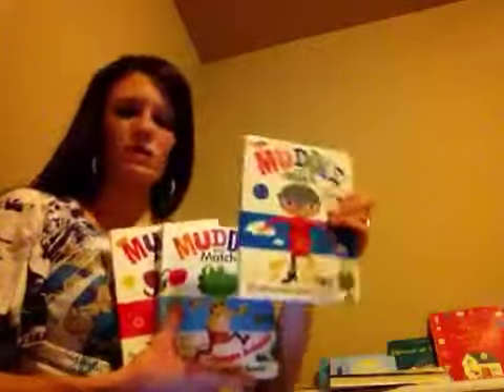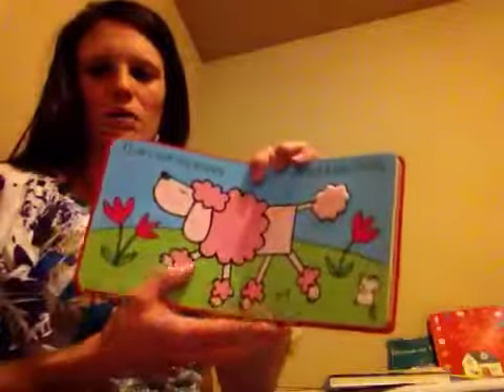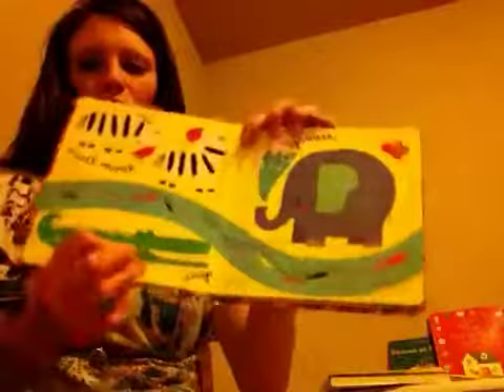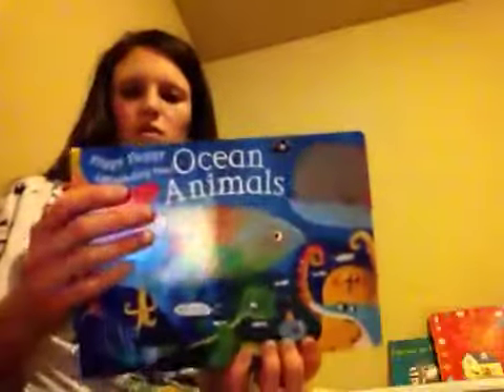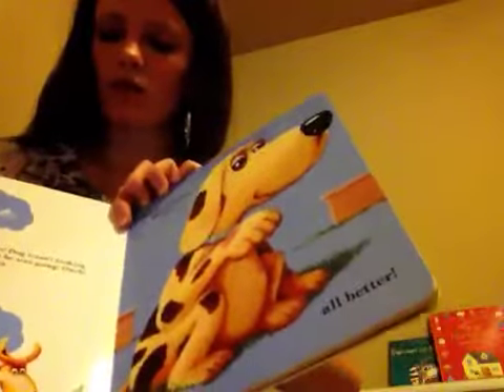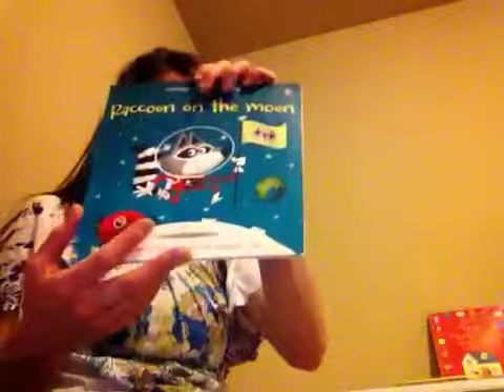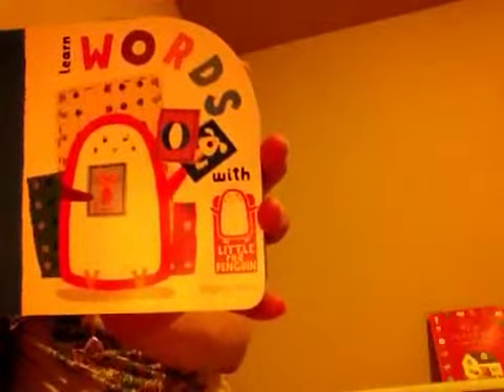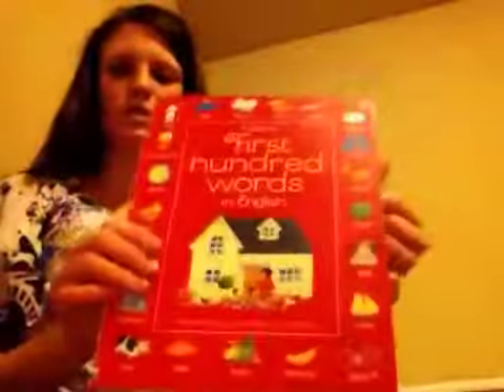trim 9EF80246 E492 4865 8844 AE5C5C37575C